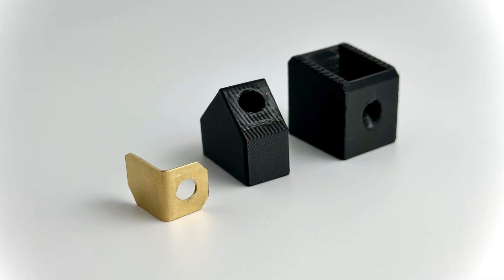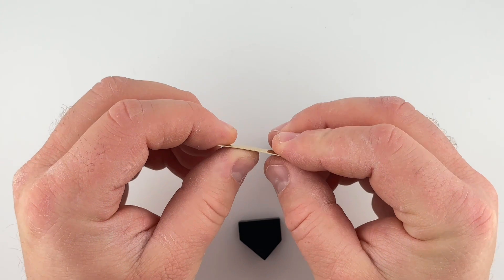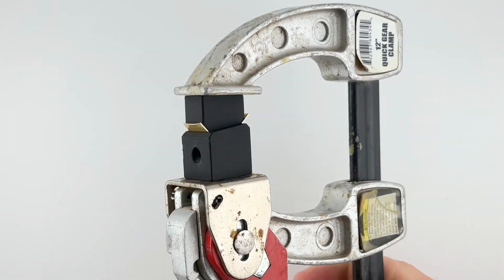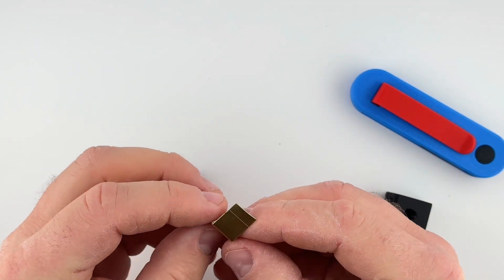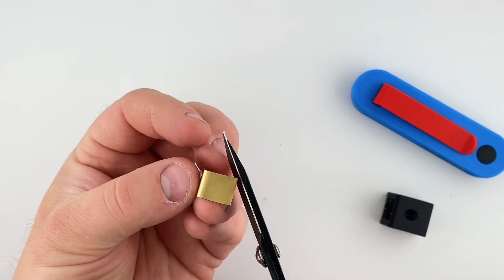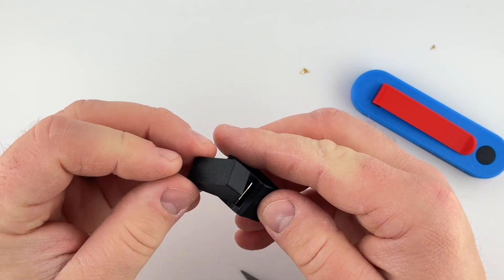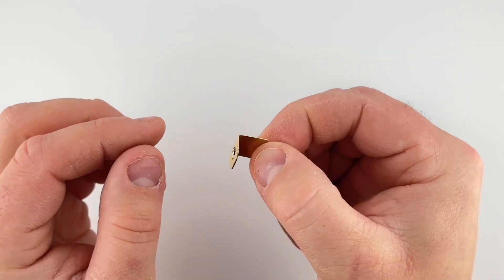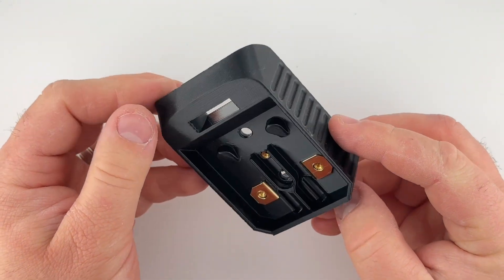How To Create the Battery Terminals with the Press and Die set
Hey guys - no instructional video today.  This is an instructional video on how to use my 3D printed press and die set to create battery terminals for my (3d printed) DeWALT Battery Adapters.

Link to download the DeWALT batter Adapter - (Coming soon)